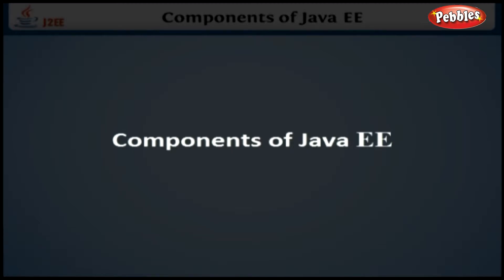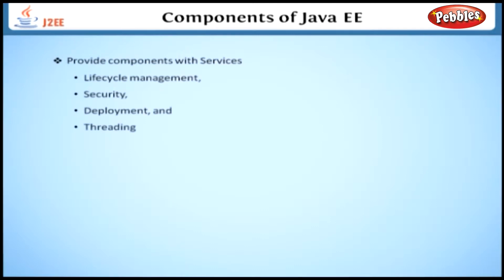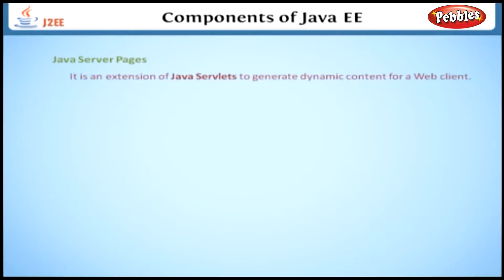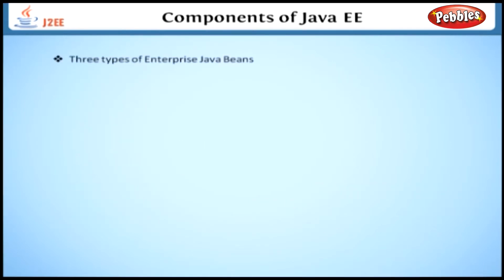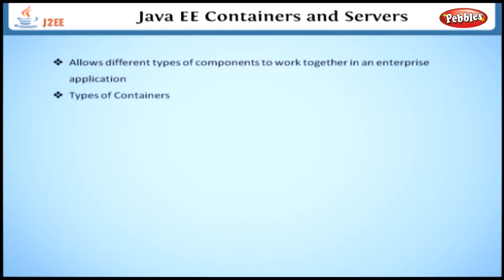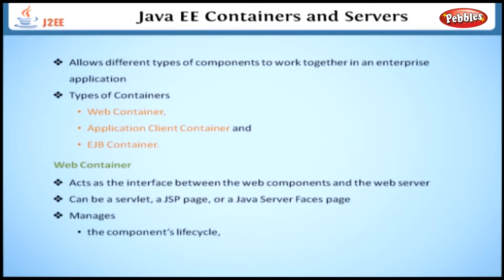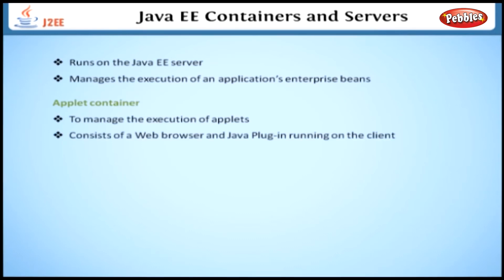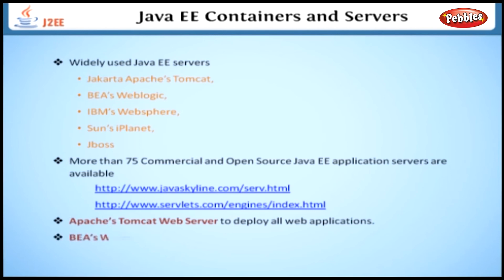Components of Java EE | Learning J2EE in English | Learn Computer Tutorial